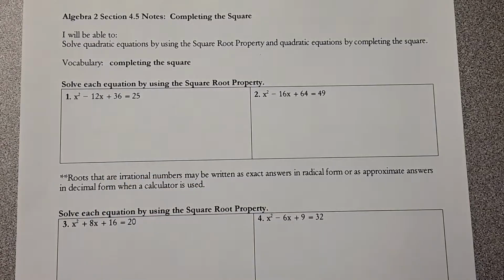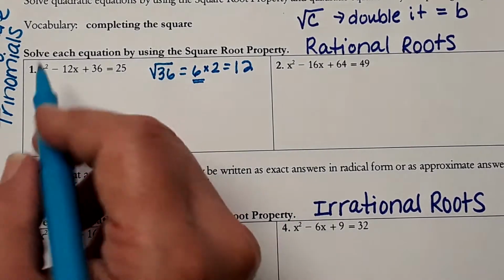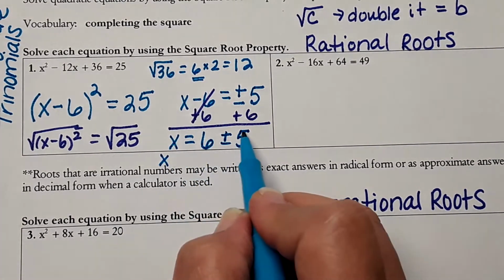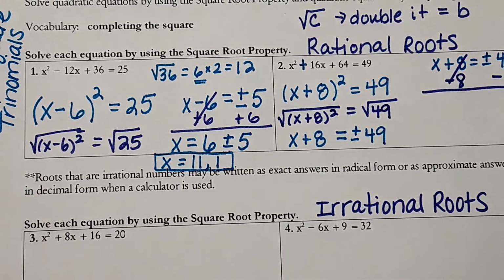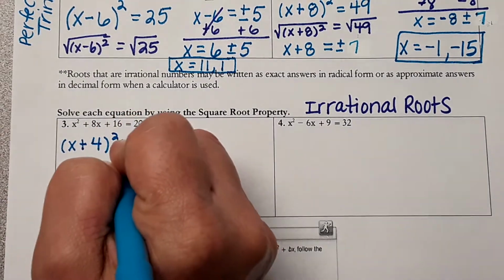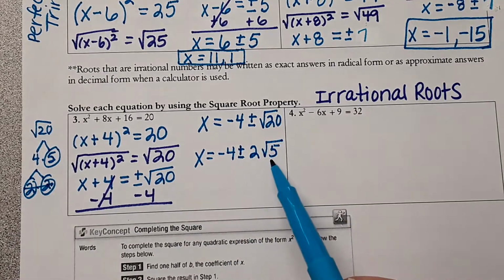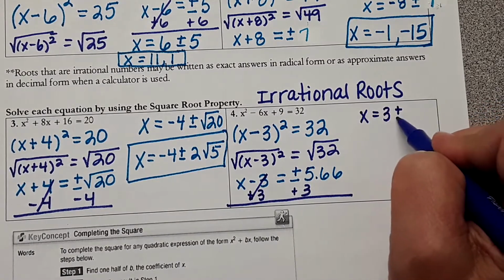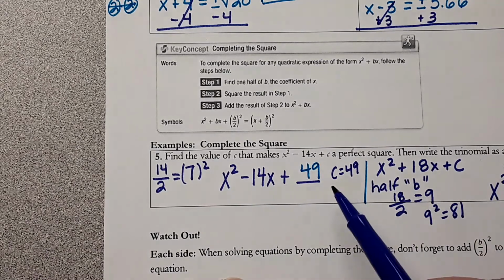Completing the Square Part 1